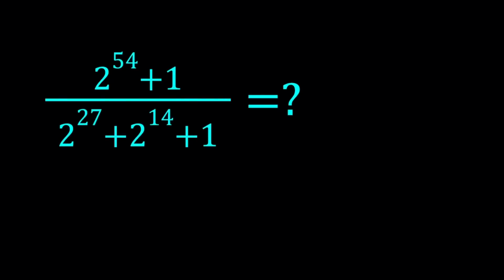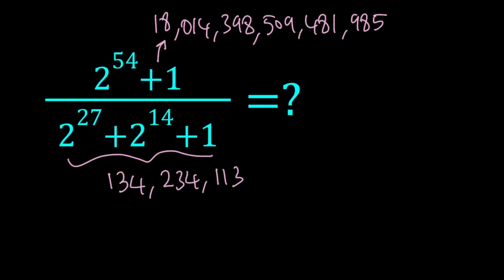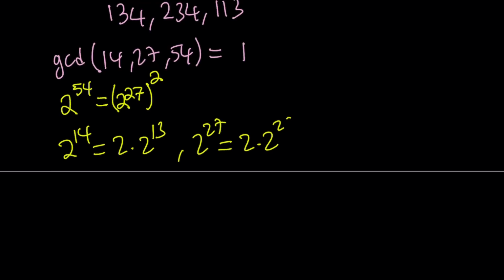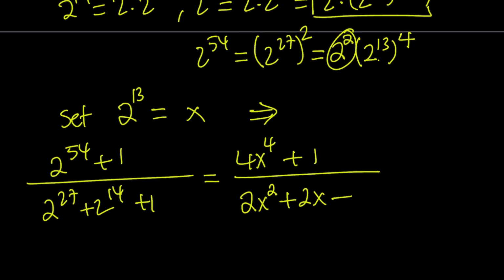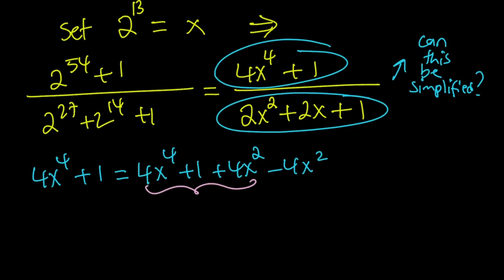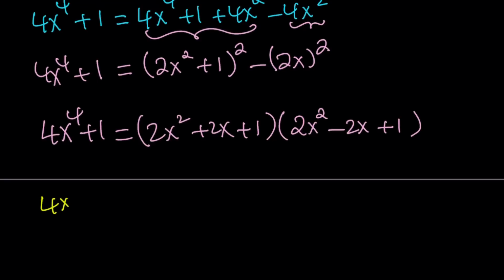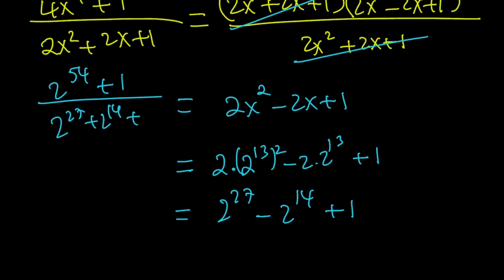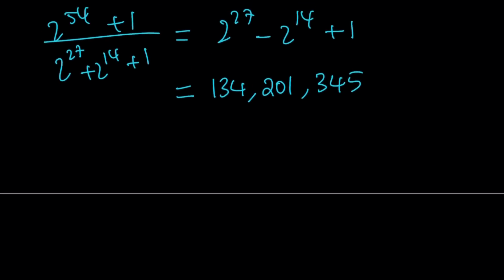Simplifying (2^54+1)/(2^27+2^14+1) Using Algebra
If you need to post a picture of your solution or idea:
via @YouTube @Apple @Desmos @NotabilityApp